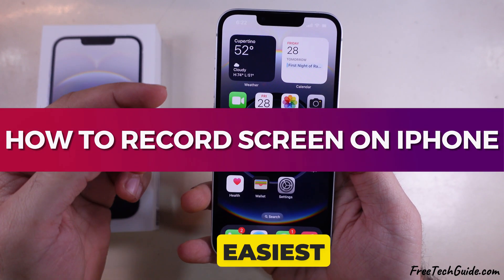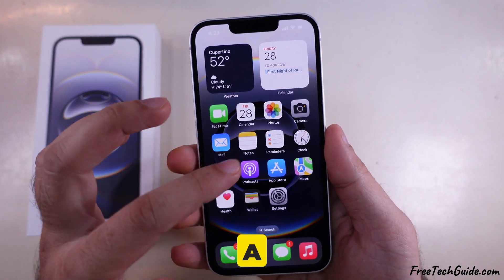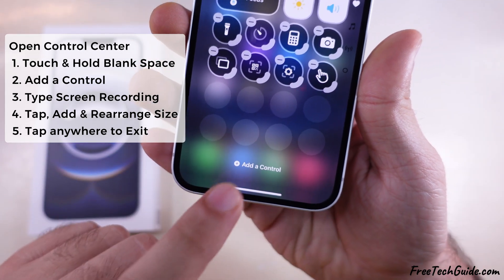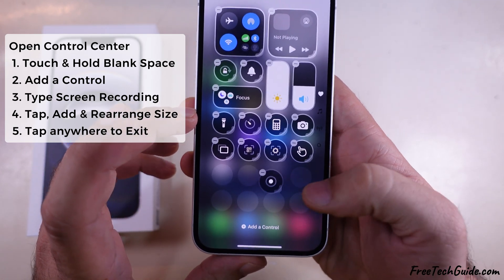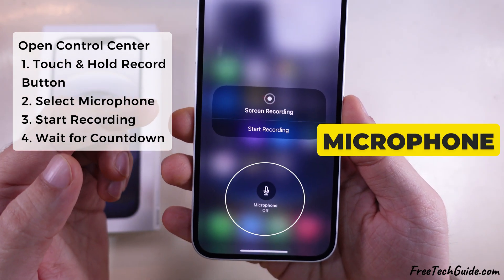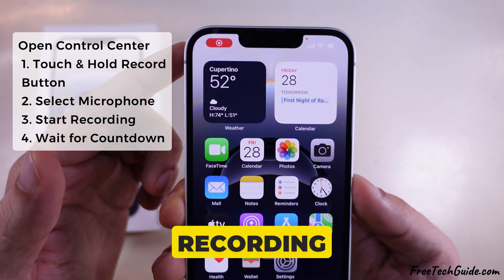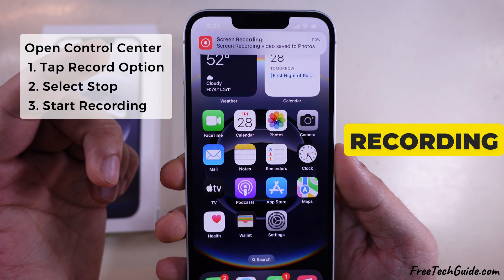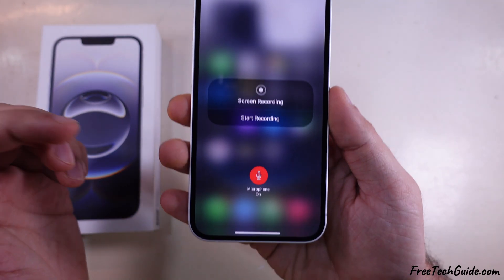How to Record Screen on iPhone 16e (With Audio & Without Audio)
Here's how to Record Screen on iPhone 16e with Audio or Without Audio with an External Mic or AirPods and headphones. Record Screen HD of your iPhone 16e, Where is Screen Recording save on iPhone 16e.

00:00 intro
00:16 Start Recording With Audio
01:06 Stop Recording
01:22 Without Audio

easiest way to record your iPhone screen, whether it’s for a game, an app with Audio using an External Mic, or Internal Audio only. Let’s dive right in!"

- How to Record Screen on iPhone 16e
- iPhone 16e Screen Recording – Step-by-Step Guide
- How to Enable and Use Screen Recording on iPhone 16e
- Record Your iPhone 16e Screen Easily – Here’s How
- How to Capture Screen Video on iPhone 16e
- Screen Recording Not Working on iPhone 16e? Fix It Here
- How to Screen Record with Sound on iPhone 16e
- Best Way to Record Your Screen on iPhone 16e

Screen Recording on iPhone 16e,
iPhone 16e Capture Screen,
How to Use Use Screen Recorder on iPhone 16e,
Use Screen Recorder on iPhone 16e,
Add Screen Record in Control Center,
iPhone 16e Record Screen Shortcut,
Record Screen in Control Center,
Add Screen Recorder in Control Center,
How to Turn on Screen Recording on iPhone 16e,
How to Record Screen With Audio on iPhone 16e,
How to Record Screen Without Audio on iPhone 16e,

First, add a screen record shortcut button in the control center on your iPhone.

To add, Touch and Hold on the blank space of the control center to turn on edit mode.

Now, Tap on Add a control option and Search Screen Recording button.

Tap on shortcut to add it like this. Now, we can re-arrange and change size if you wish.

Tap anywhere to exit from edit mode.

Whenever you want to record screen, open control center from top right corner,

Now, Touch and Hold on the Record button shortcut, Select Microphone to record external audio with screen recording screen.

And Start Recording. Wait for a three-count down timer and start your screen recording.

To stop screen recording, Tap on the Record action that appears at the top left corner.

And Stop recording.

A recording will be saved to your Photos app. That's it. To record without external audio, don't select the microphone icon when you start screen recording.